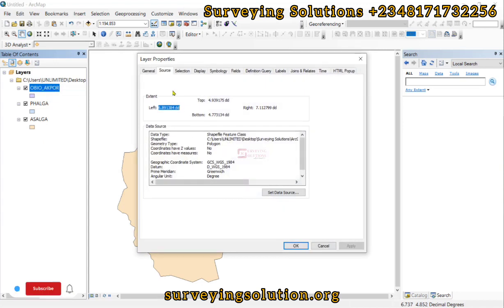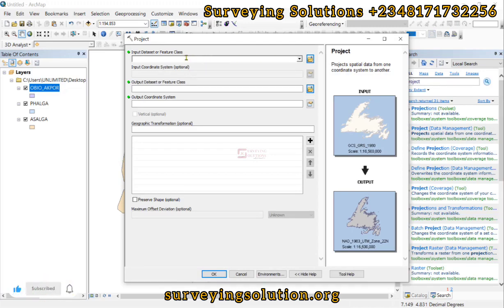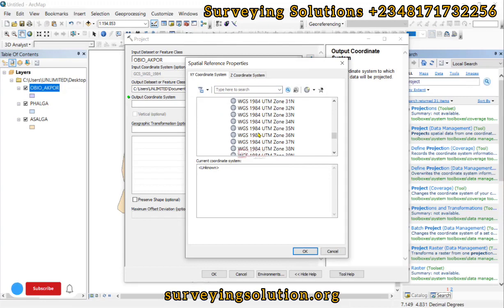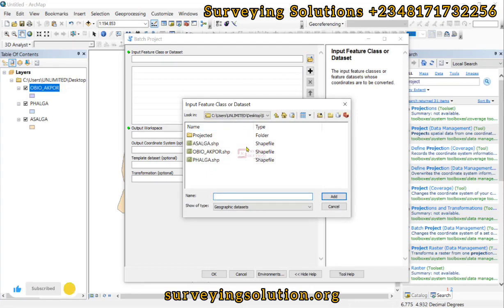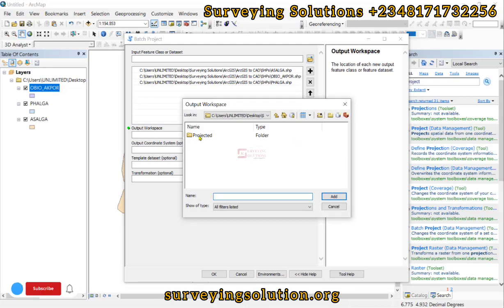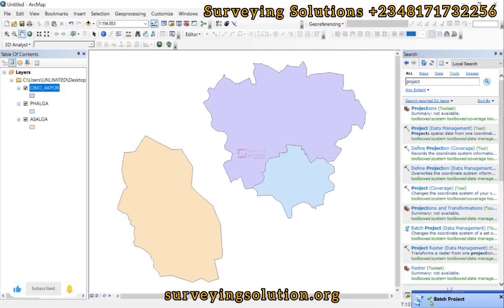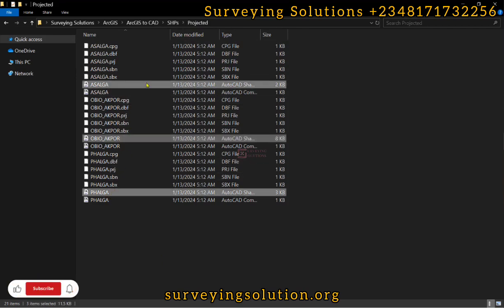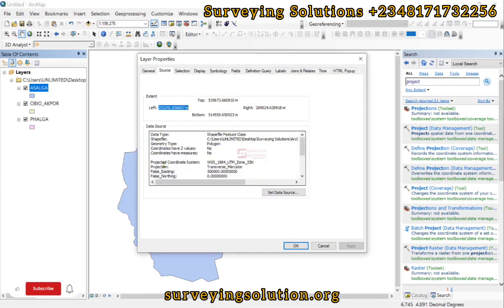How to Change the Coordinate System of Vector Dataset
In ArcGIS, you can change the coordinate system of a single vector dataset or multiple datasets using the "Project" tool for individual datasets and the "Batch Project" tool for multiple datasets. Here's a step-by-step guide for both scenarios:

Change the Coordinate System of a Single Vector Dataset using the Project Tool:
Open ArcGIS:
Launch ArcGIS Desktop (ArcMap).

Add the Dataset:

Add the vector dataset to your ArcMap project.
Access the Project Tool:

Open the "ArcToolbox" window.
Navigate to Data Management Tools Projections and Transformations Feature Project.
Set Parameters:

Input the dataset you want to project in the "Input Dataset or Feature Class" field.
Choose the desired coordinate system in the "Output Coordinate System" field.
Specify the output location and name for the projected dataset.
Run the Tool:

Click "OK" to run the tool.
Batch Project for Multiple Vector Datasets:
Open ArcGIS:

Add the Datasets:

Add all the vector datasets you want to project to your ArcMap project.
Access the Batch Project Tool:

Navigate to Data Management Tools Projections and Transformations Feature Batch Project.
Set Parameters:

Input the datasets you want to project in the "Input Datasets" field.
Specify the output location for the projected datasets.
Run the Tool:

Review Results:

Once the tool completes, check the output datasets to ensure they have been projected correctly.